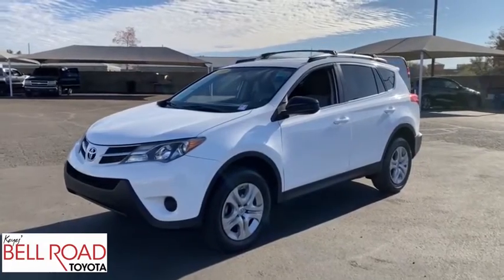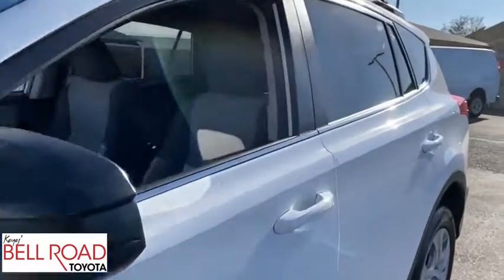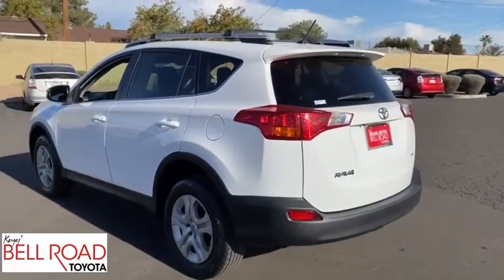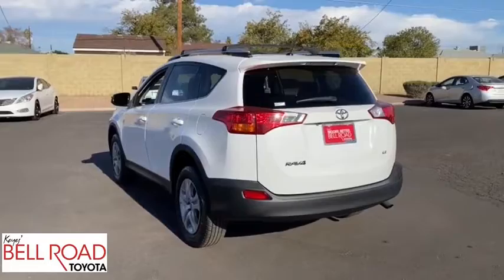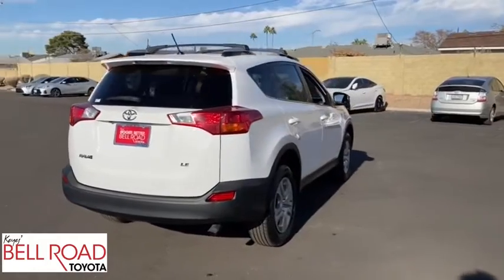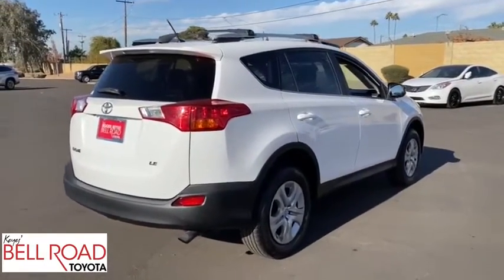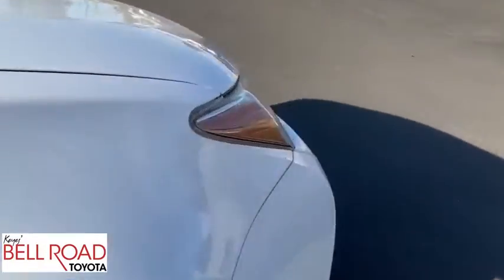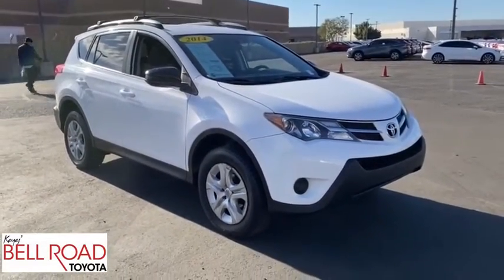2014 Toyota RAV4 Phoenix, Glendale, Peoria, Sun City, Surprise, AZ EW099376T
Super White Used 2014 Toyota RAV4 available in Phoenix, Arizona at Bell Road Toyota. Servicing the Glendale, Peoria, Sun City, and Surprise, AZ area.

Super White 2014 Toyota RAV4 LE FWD 6-Speed Automatic 2.5L 4-Cylinder DOHC Dual VVT-i CLEAN CARFAX, Fresh Trade and Service, Ash w/Fabric Seat Trim.Recent Arrival! 24/31 City/Highway MPGAwards:* 2014 KBB.com 10 Best SUVs Under $25,000 * 2014 KBB.com Best Resale Value AwardsReviews:* If youre shopping for a compact SUV with good cargo space, a car-like ride and a low sticker price, the 2014 Toyota RAV4 is worth a look. Audio buffs will love the straightforward Entune audio system that includes apps and Bluetooth audio streaming. Those seeking an all-electric SUV will only find it in the 2014 RAV4 EV. Source: KBB.com* Roomy interior for people and cargo; strikes a good balance between ride comfort and sure-footed handling. Source: Edmunds* The 2014 RAV4 captures the spirit of freedom that began with the original RAV4, yet breaks new ground in refinement, practicality and technology. With expressive styling and a roomy, comfortable interior, RAV4 is decidedly refined, but with agile handling and all-weather capability. The traditionally mounted spare now resides under the cargo floor so that the RAV4 now has a true liftgate, opening up instead of out. Opt for the RAV4 Limited and you'll get a power liftgate with jam protection that even offers height adjustment. From its efficient engine to its new 6-speed automatic transmission and updated suspension, RAV4 is every bit a driver's machine. It's now available with the all-new Dynamic Torque-Control All-Wheel Drive system. It improves handling by distributing power from front to rear, and manages the vehicle's braking system from side to side for maximum control on a variety of surfaces. RAV4's standard 2.5-liter 4-cylinder DOHC engine produces 176 horsepower along with 172 lb.-ft. of torque to make short work of long roads. Treat your friends and family like first-class passengers. With the pull of a handle, they can recline the rear seatbacks and enjoy the ride. Even with all the leg room offered by RAV4's interior, there's still plenty of room for your gear. In fact, you can stow up to 38.4 cubic feet of cargo with the rear seatbacks in their upright position. You can even fold the second-row seats in seconds by pulling the handle up and lower the seatbacks to create a wide, flat load space with 73.4 cubic feet of cargo capacity. Optional features now include Blind Spot Monitoring with Rear Cross-Traffic Alert which provides audible and visual cues when the RAV4 detects oncoming traffic. The available Smart Key fob allows you to lock and unlock the doors and liftgate with one touch and start the vehicle with the push of a button, Display Audio with Navigation and Entune, 11 JBL GreenEdge speakers in seven locations with a subwoofer and amplifier. Source: The Manufacturer SummaryPrice does not include tax, title, license, or $529 dealer doc fee.